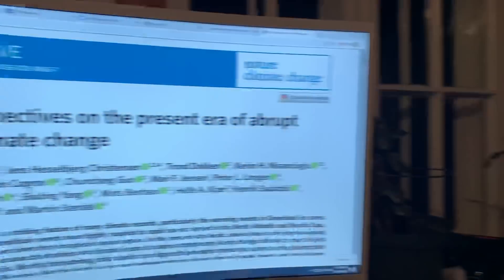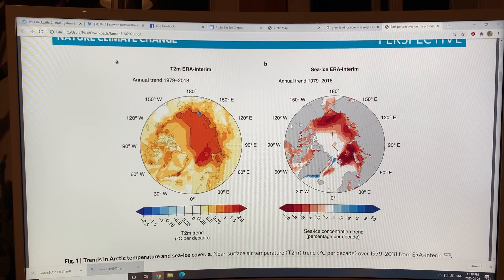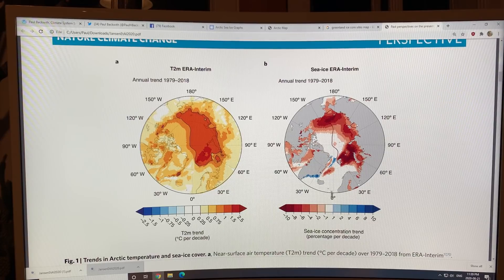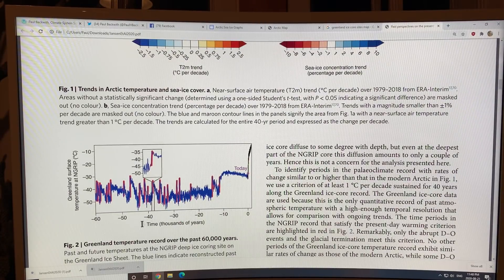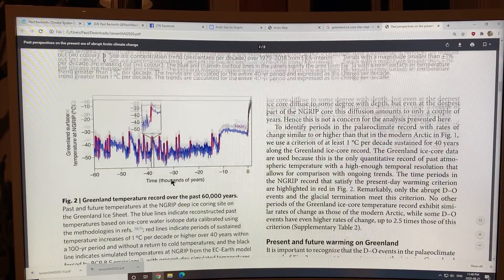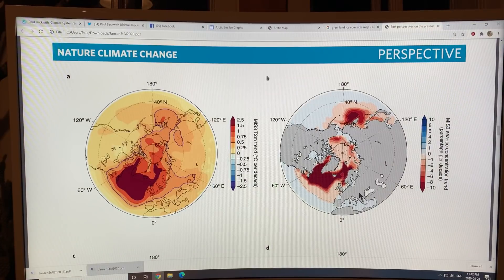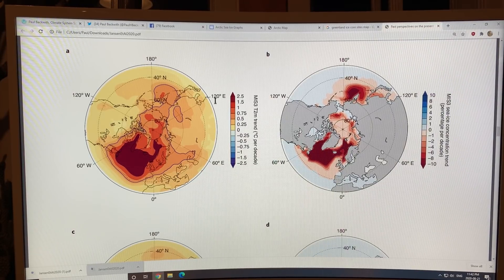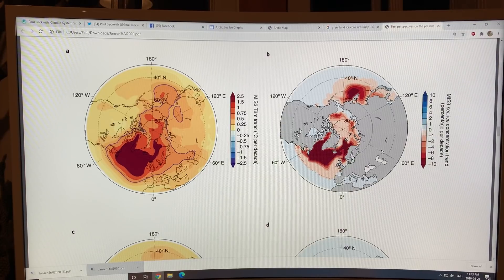Abrupt Arctic Climate Change: Comparison of Today with Paleoclimate: Change Rates and Distribution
During the last glacial period from 120,000  to 11,000 years ago, there were over 20 abrupt periods of rapid warming (D-O Oscillations) exceeding 1 degree C per decade warming recorded in the North Greenland Ice Project (NGRIP) cores. I continue to chat about the latest science comparing both the rates of change of warming as well as the spatial distribution of the warming between these D-O events and present day (contemporary) Arctic warming. In the paleoclimate D-O warming events, large Greenland ice sheet melting was preceded by extensive loss of Arctic sea ice; a pattern that we are expecting to experience again.